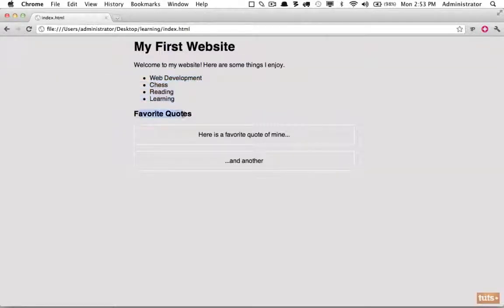HTML Language 1